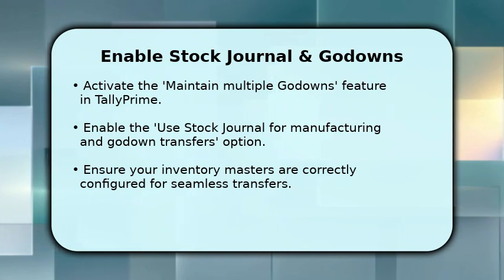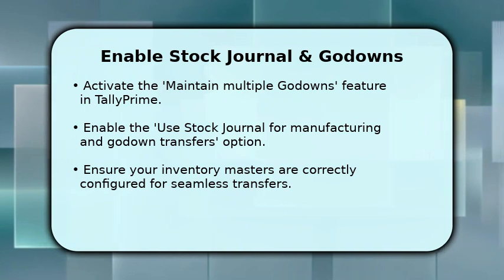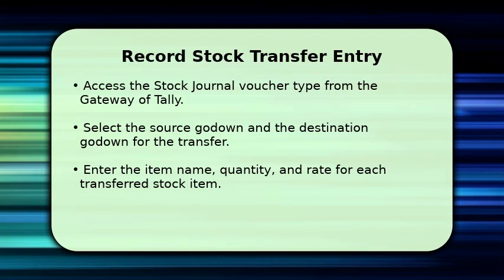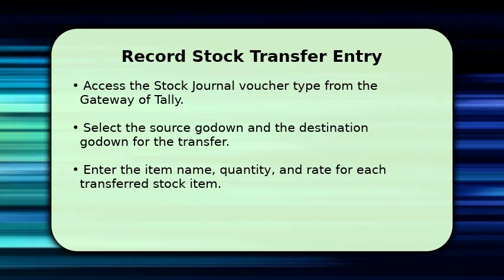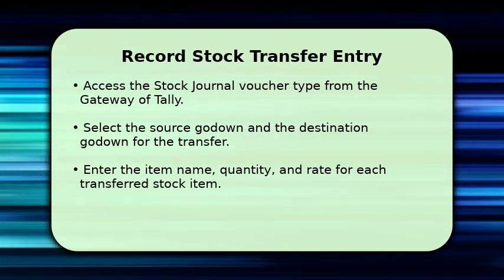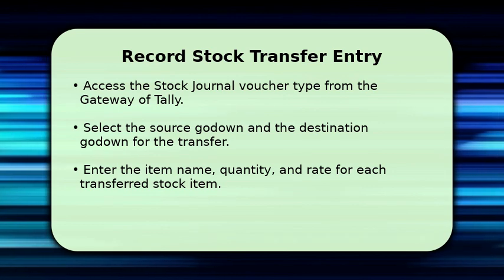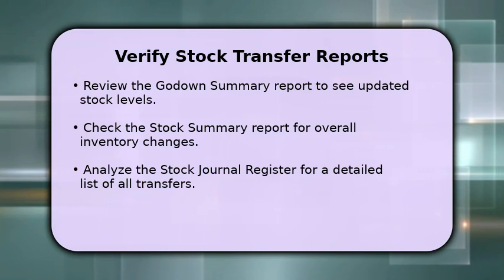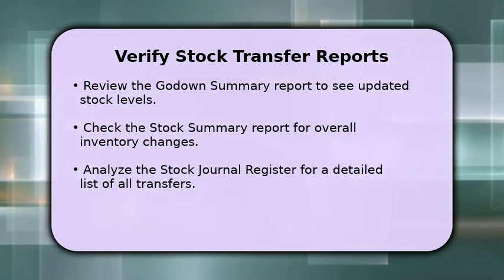How To Make Stock Transfer Entry In Tally Prime (Updated)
▸ (s) In this video, we will cover the step-by-step process of creating a stock transfer entry in Tally Prime. This is an essential feature for businesses that need to manage their inventory and track stock movements. We will walk you through the different options available in Tally Prime and provide tips on how to use them effectively.